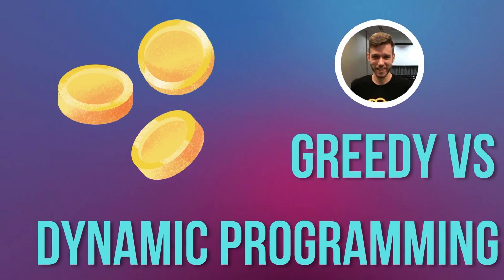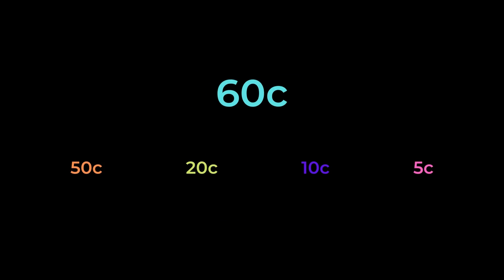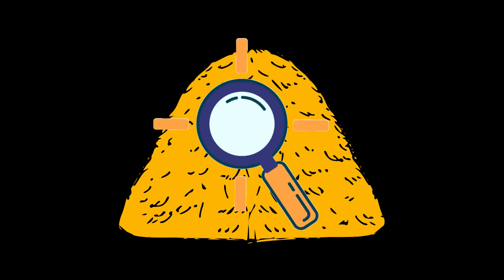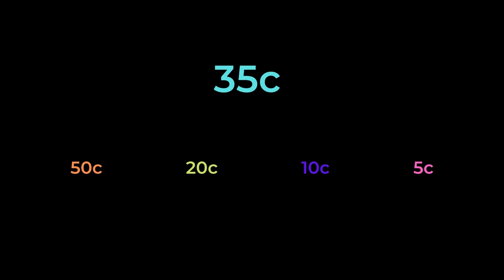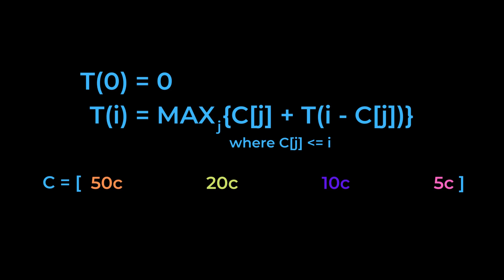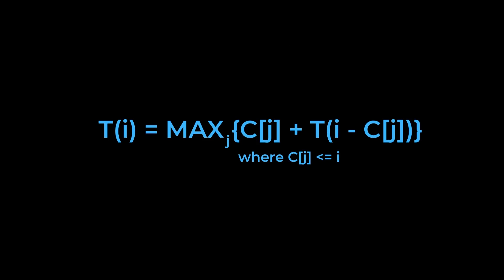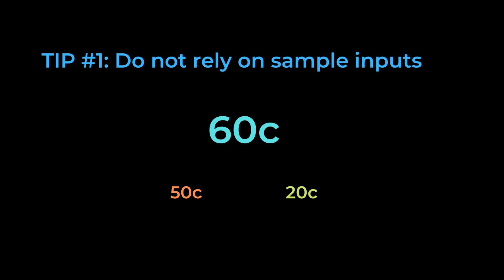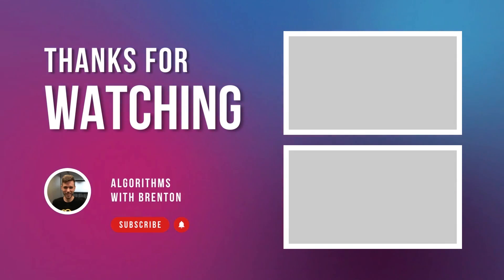Dynamic Programming vs Greedy Methods & Brute Force | Coin Change Problem (DPV 6.17)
Learn the difference between brute force, greedy methods and dynamic programming for solving problems like the coin change problem, as seen in DPV 6.17.